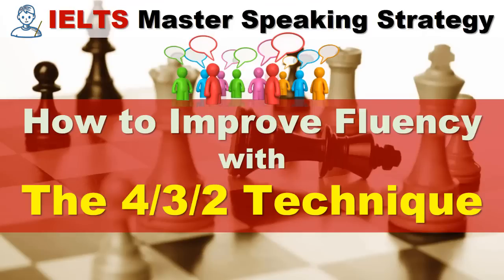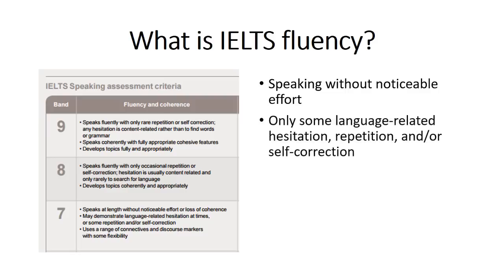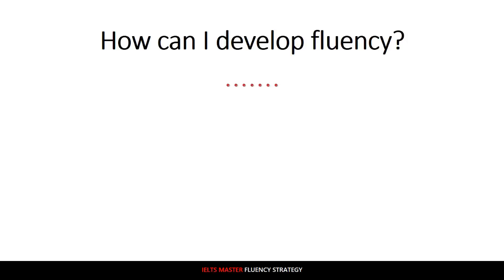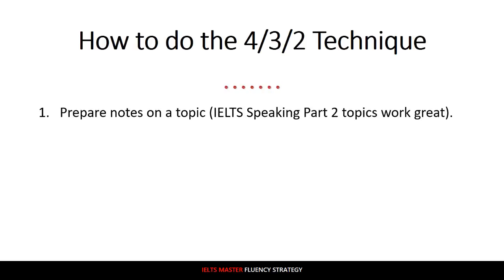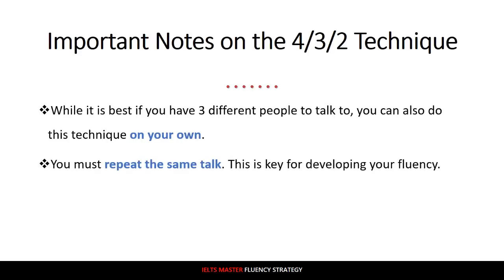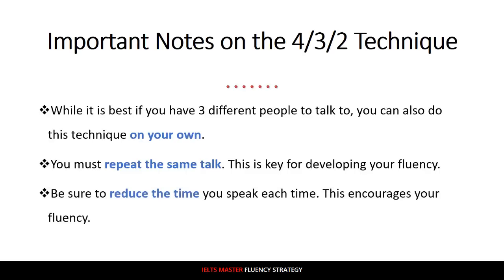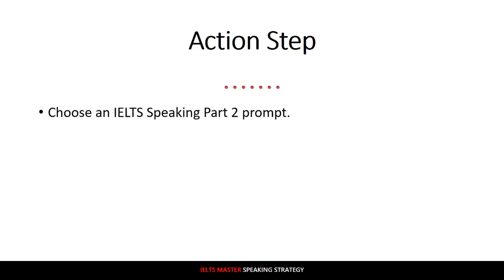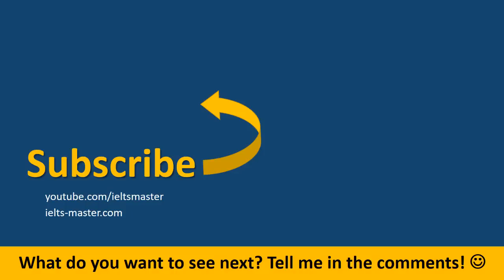IELTS Speaking - How to Improve Fluency with the 4/3/2 Technique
In this IELTS Speaking strategy video, I discuss the 4/3/2 technique, which you can use to improve your spoken fluency. This speaking fluency practice technique was developed by Paul Nation from the Victoria University of Wellington.